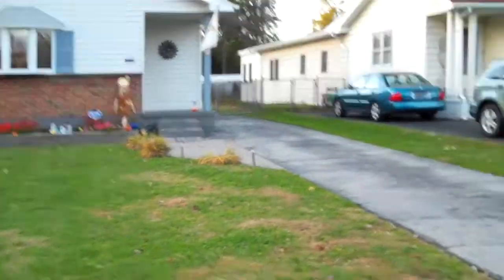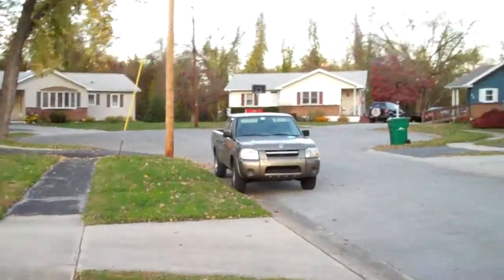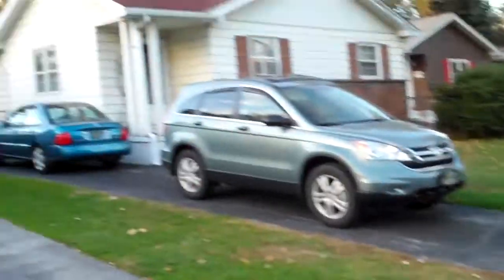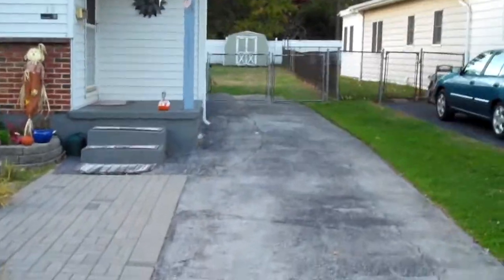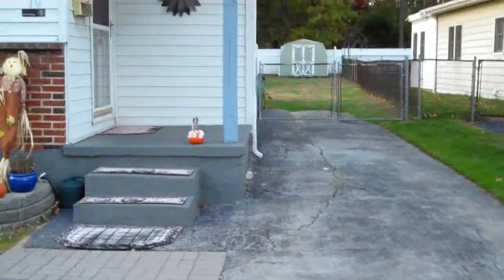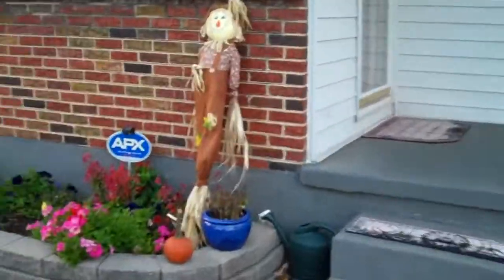10 Varmar Dr. New Castle, DE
This is a great 3 bedroom 1 bath home that is sure to please.  From the beautiful hardwoods and well cared for inside to the large, fenced, rear yard.  or you can search for every house listed in New Castle County Delaware